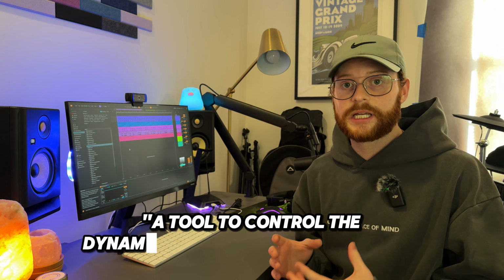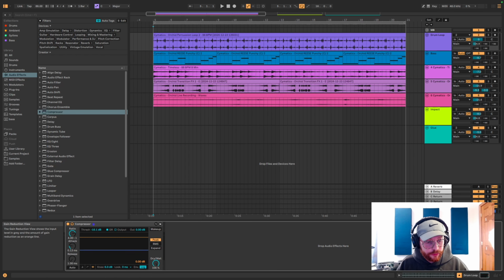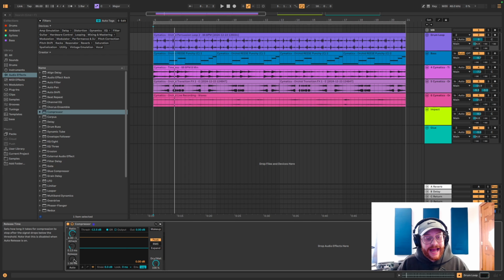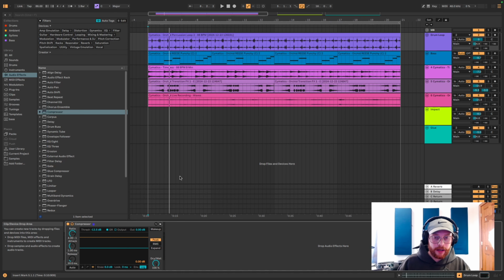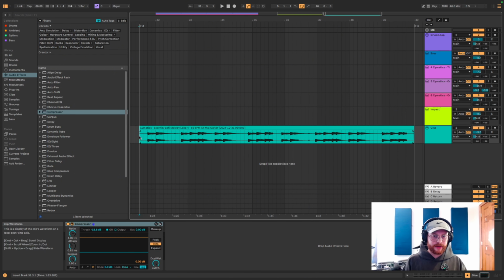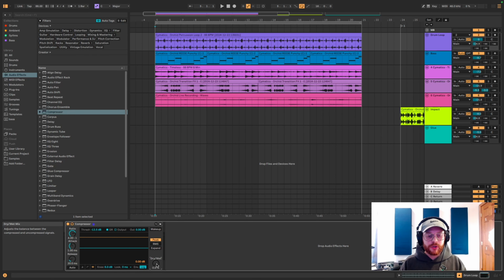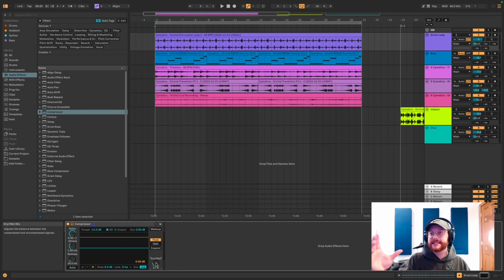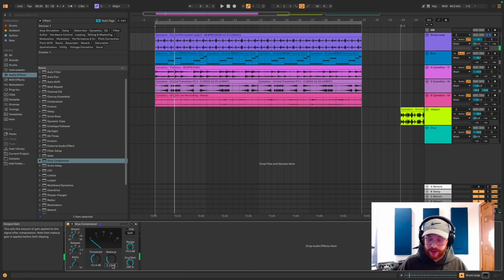How Compression works, and how to use it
If you want to learn how to use compression, then watch this video!

Audio-Technica ATH-M50X Headphones
KRK RP5 Rockit 5 Studio Monitors
SHURE SM7B
MPK Mini Play

Have any questions? - Please ask in the comments below!!

Chapters:
0:00 Intro
0:26 Threshold
0:44 Ratio
0:59 Attack/Release
1:29 Example 1
1:53 Example 2
2:22 Advanced Tip 1
3:05 Advanced Tip 2
3:26 Advanced Tip 3

About:

In this video Sam explains compression, why it was created and how to use it in music now. He covers what each setting on a compressor can achieve, and what purpose they serve. After watching this video, the viewer will have a much better understanding of compression and how it is used in music production.